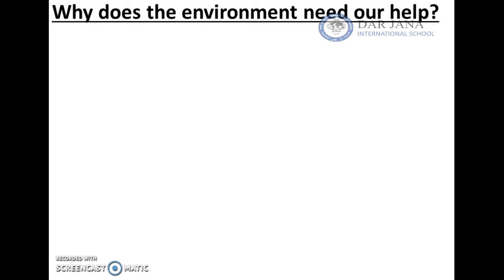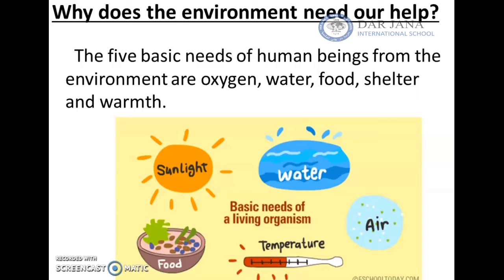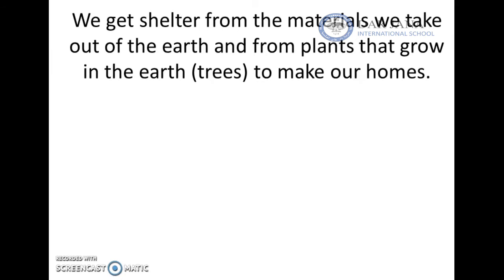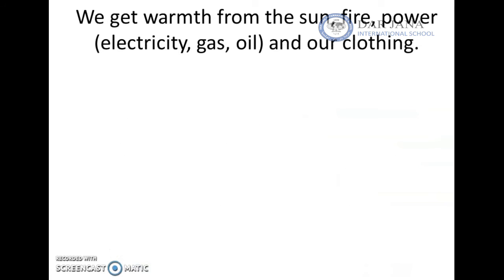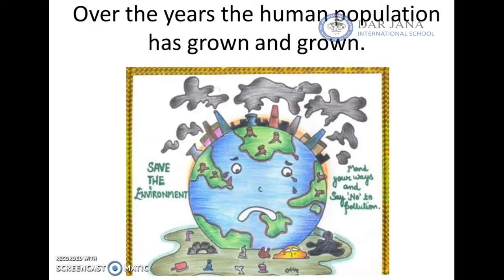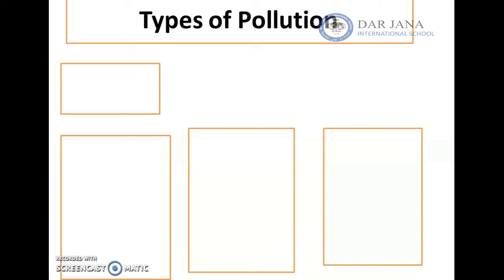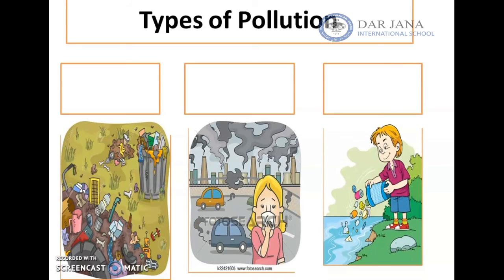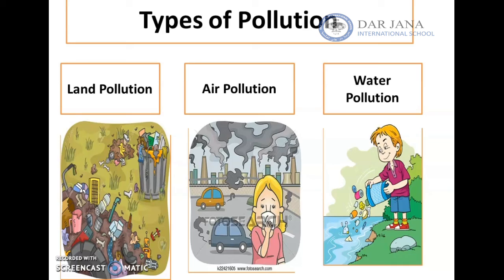2746 WEEK5 LECTURE SOCIALSTUDIES GRADE2 SAVE THE ENVIRONMENT PAGE121 123